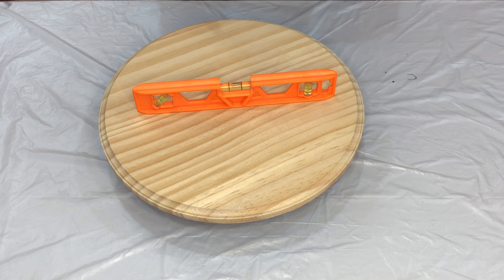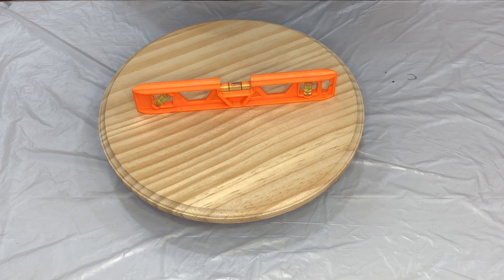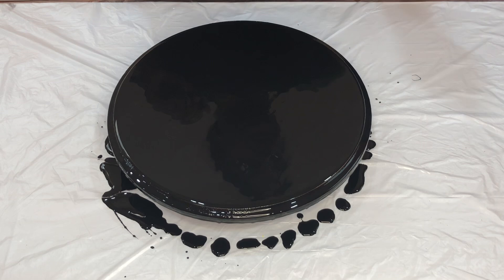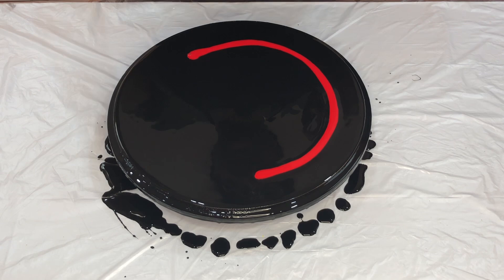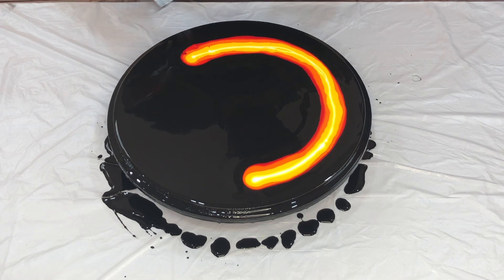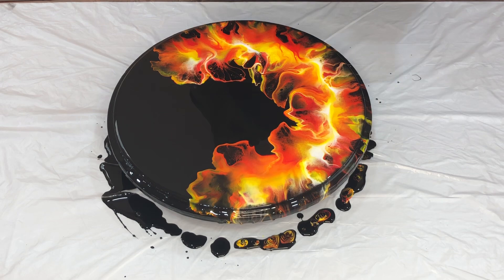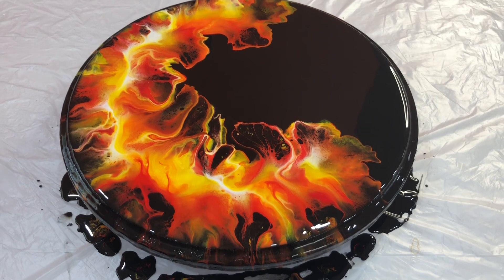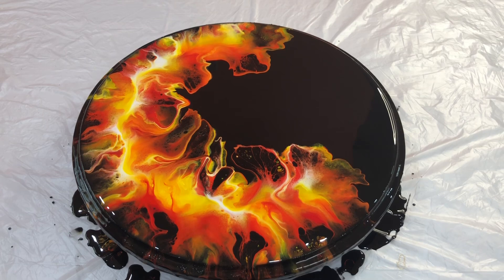#57 Inferno | Acrylic Fluid Art | Dutch Pour Fire Painting | Pour Painting on Wood Round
Wood round 12” in diameter
Colors used:
Base Color: Artist’s Loft Soft Body Black
Amsterdam Napthol Red Deep
Amsterdam Pyrrole Red
Liquitex Cadmium Orange Hue
Liquitex Cadmium Yellow Medium
Amsterdam Zinc White

All paints thinned down using the ratio 1:2 (paint : Floetrol) and mixed with little bit of water to achieve desired fluidity. All paints used have similar consistency. I would be glad to answer any questions you have. Again please consider supporting my art channel through subscription, likes, comments and shares. Appreciate you reading through this. ❤️